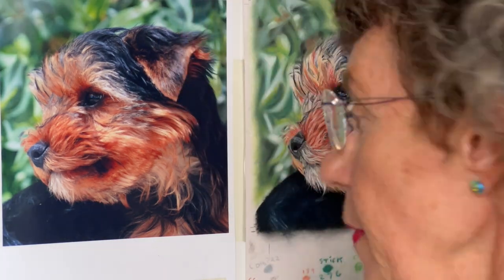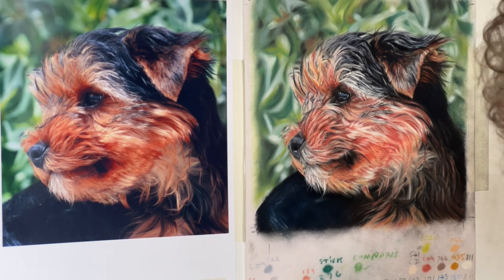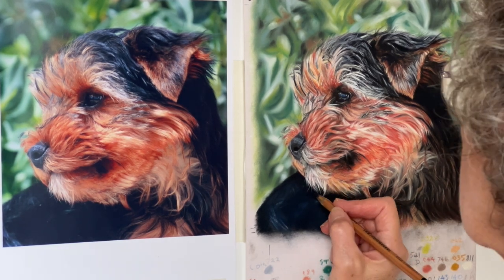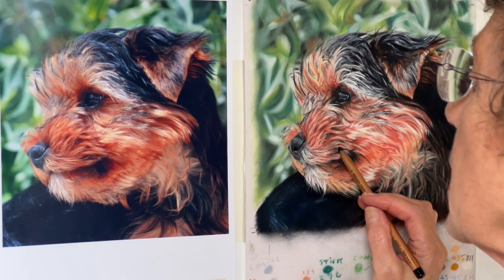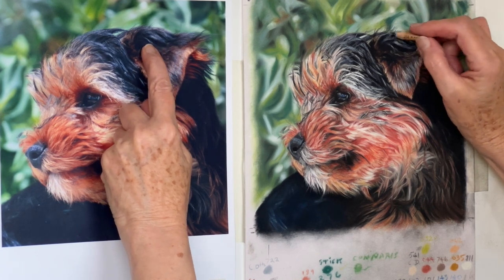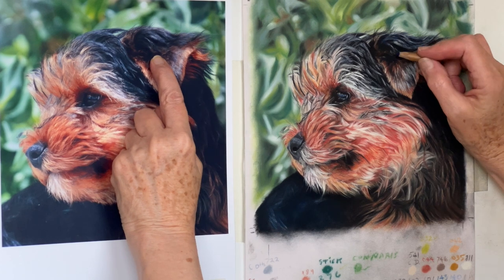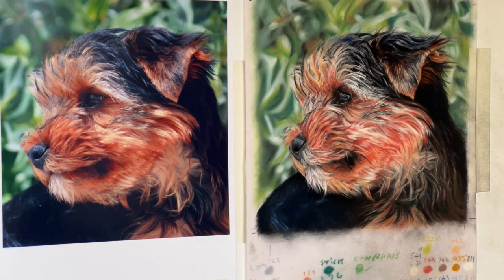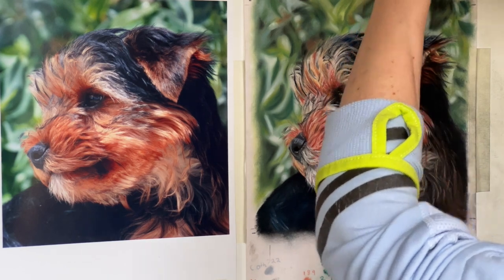UNINTENTIONAL ASMR P. 33 (Step by Step) REALTIME RELAXING DRAWING : CUTE PUPPY IN PASTEL PENCILS?